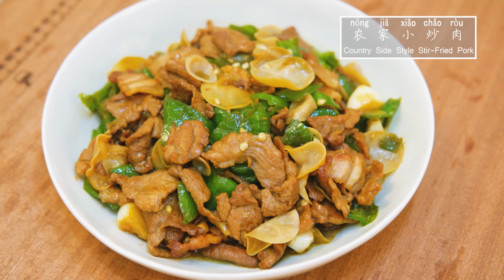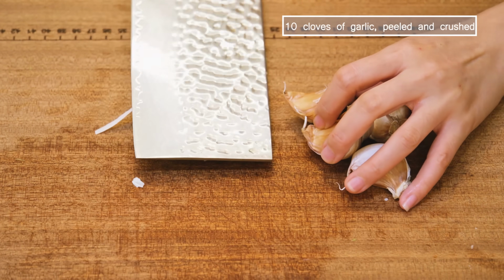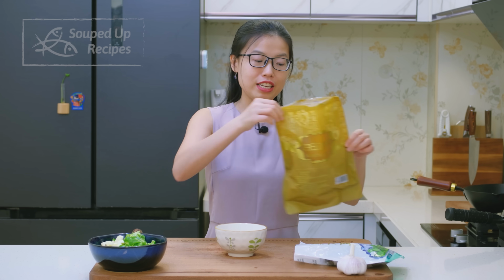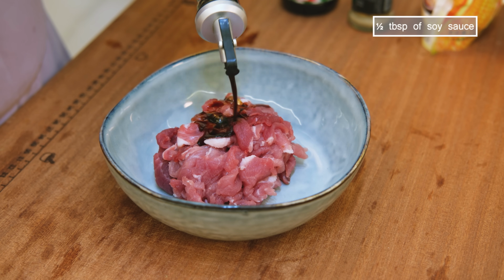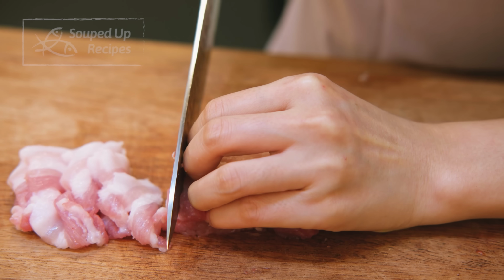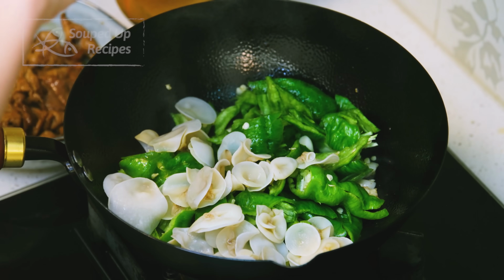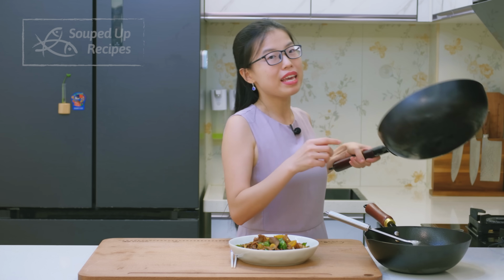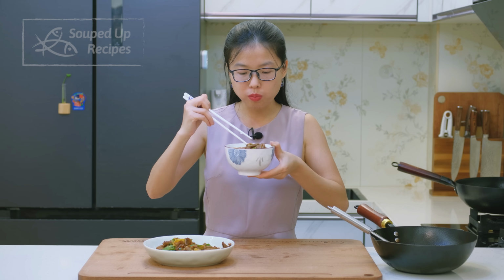The Best Chinese Pork Pepper Stir Fry Recipe (Country Side Style)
🎀 PURCHASE A 10 INCH WOK

农家小炒肉 (nóng jiā xiǎo chǎo ròu), also known as "Country Side Style Stir-Fried Pork", is one of the most beloved home-style dishes across China. Despite the simple ingredients, the flavor is smoky, spicy, and savory. Every bite is packed with wok hei (that delicious charred aroma from high-heat cooking), making it perfect to enjoy with a big bowl of rice.

Ingredients
7 oz / 200g of pork shoulder meat
1/2 tsp of dark soy sauce (Amazon
1/4 tsp of finely ground white pepper (Amazon
1 tbsp of Chinese cooking wine (Amazon
1.5 tsp of cornstarch
1 tbsp of vegetable oil to coat the pork
4 oz / 113g skinless pork belly, sliced thinly (can be replaced with thick cuts of bacon)
7 oz / 200g of green pepper
1/2 cup of rehydrated wood ear mushrooms, can be replaced with shiitake mushroom slices
10 cloves of garlic, peeled and crushed